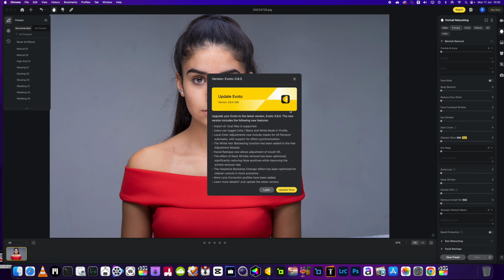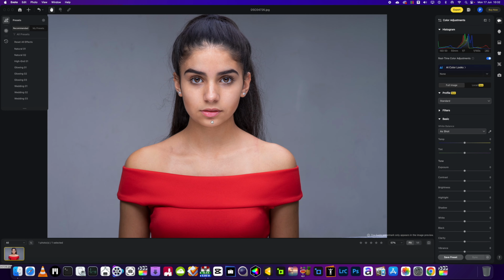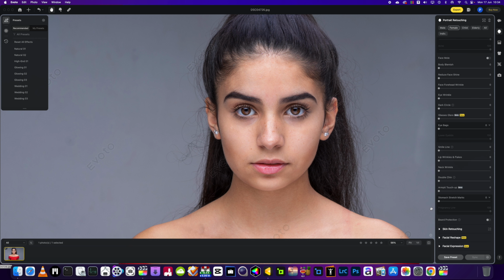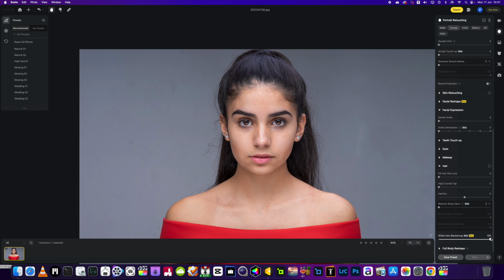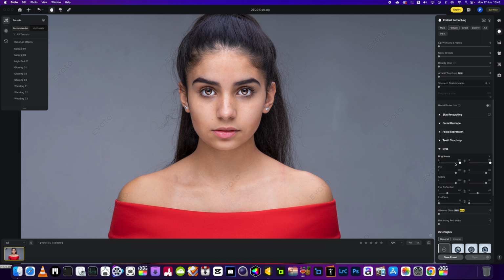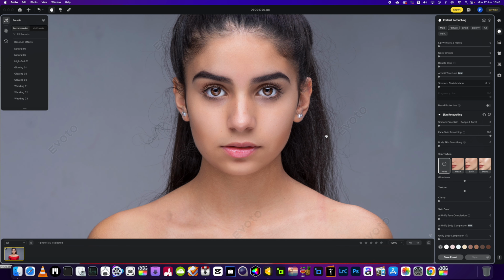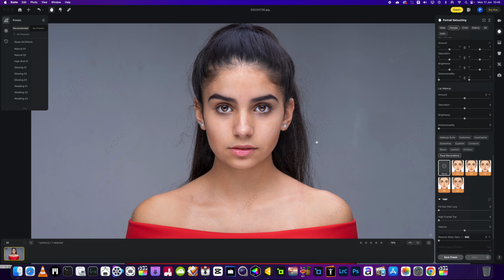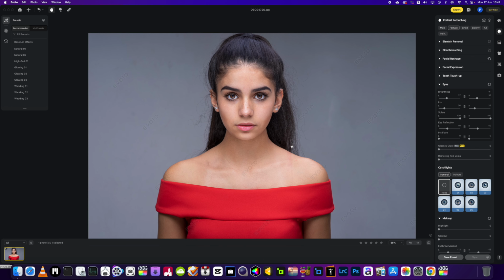BEST FREE Photo Editing Software mac pc